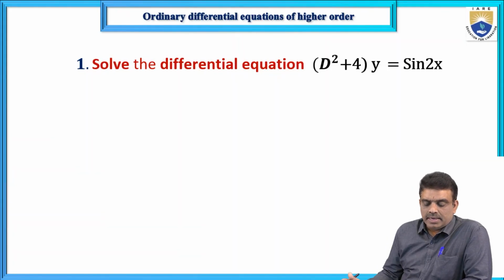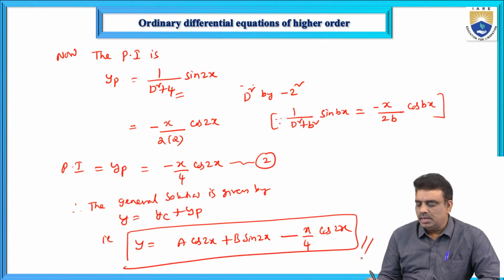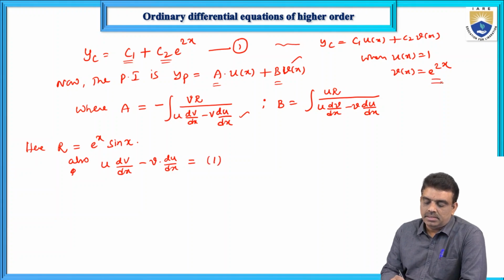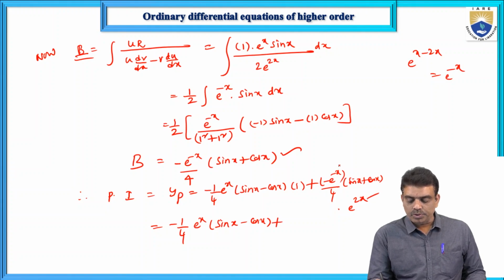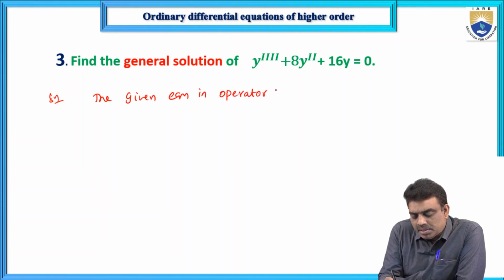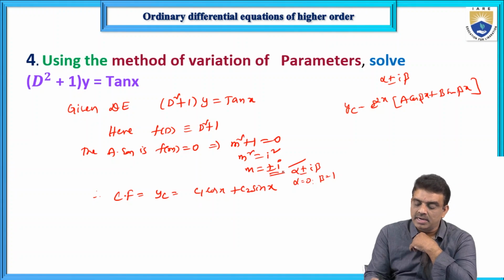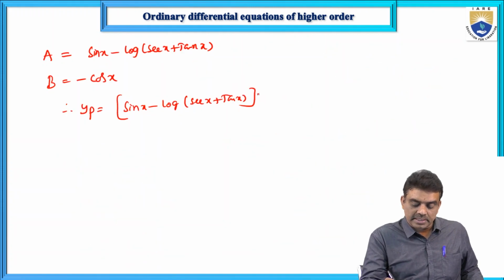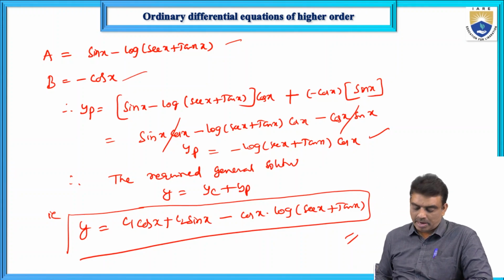Question Bank on Ordinary Differential Equations of Higher Order Part A by Dr. G Srinivasu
Question Bank on Ordinary Differential Equations of Higher Order Part A by Dr. G Srinivasu | IARE

Telangana, India.